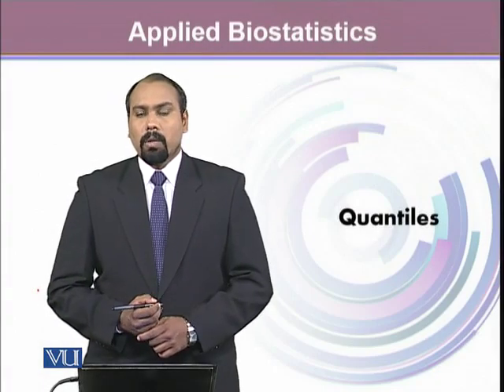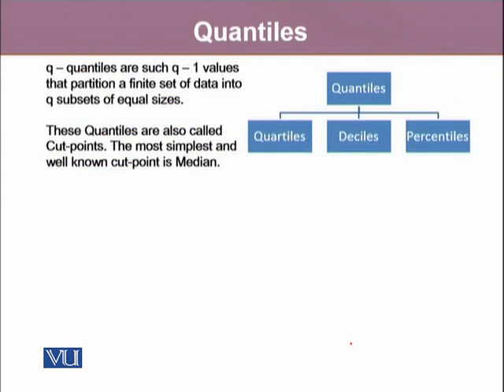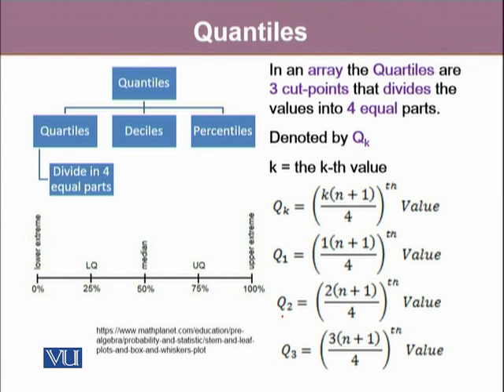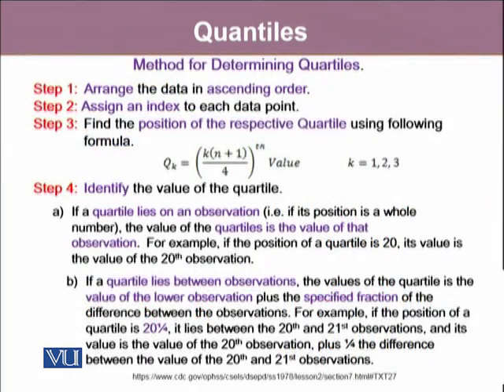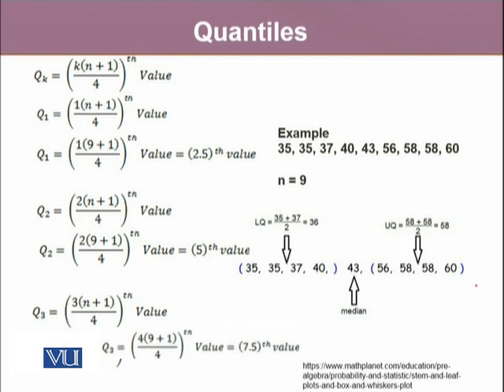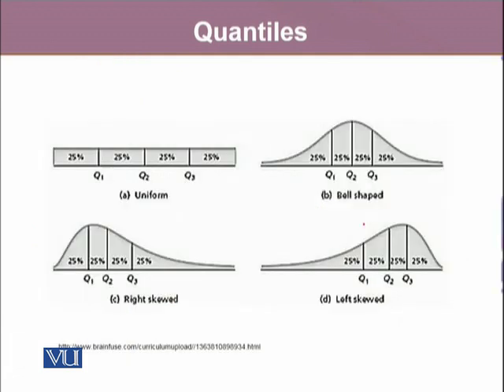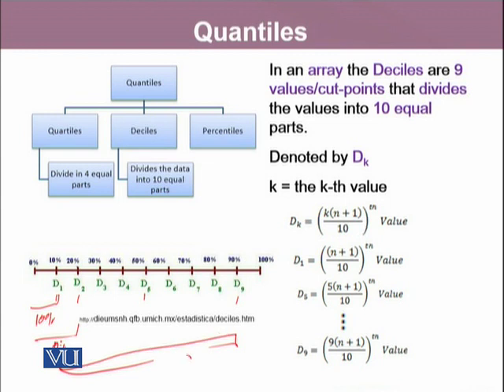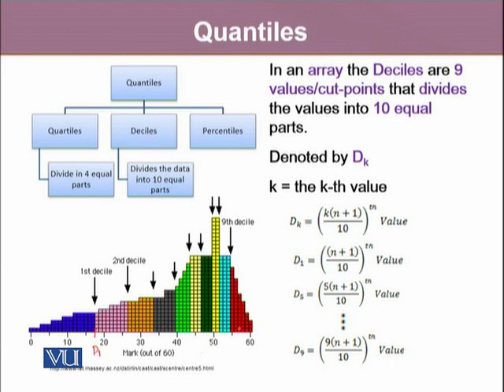Quantiles (1) | Applied Biostatistics | BIO733_Topic022